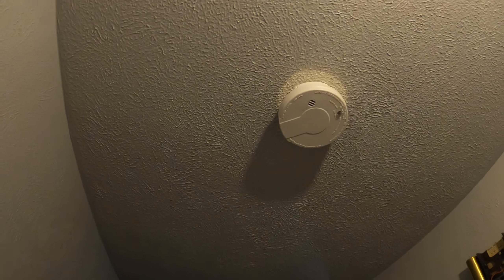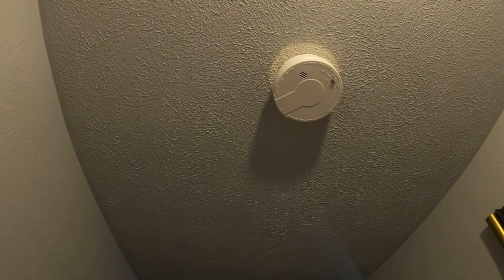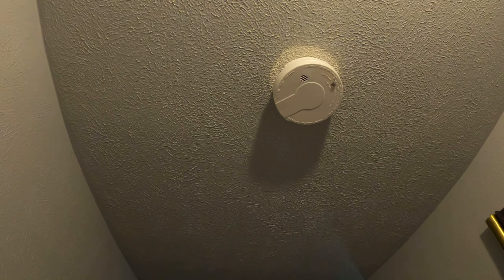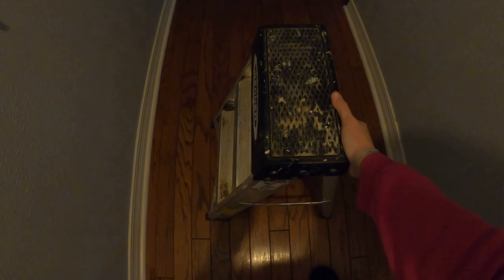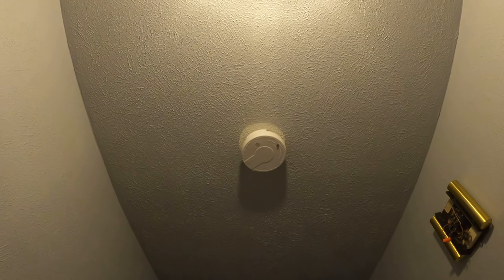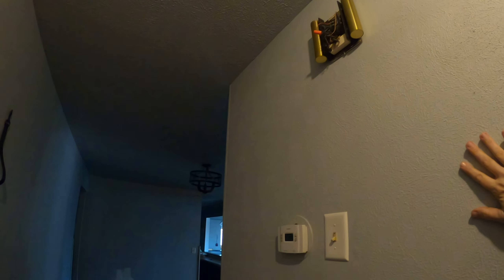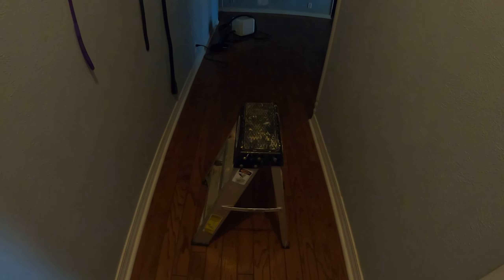Safety from falling.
I practice and talk about safety when reaching up on a step stool/ladder.